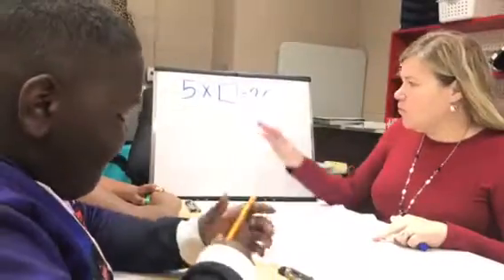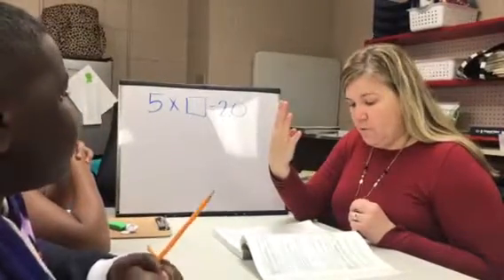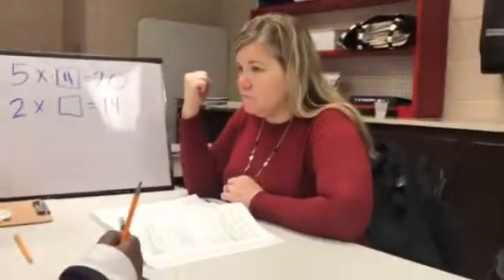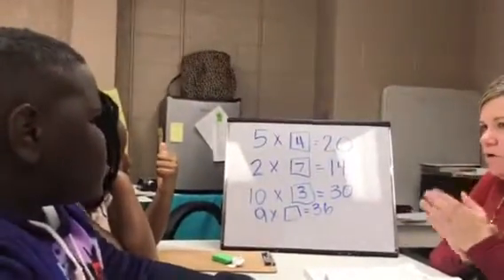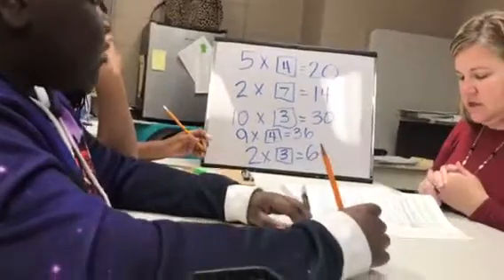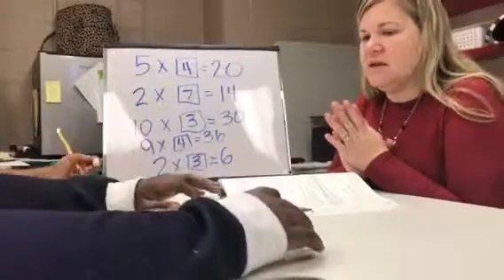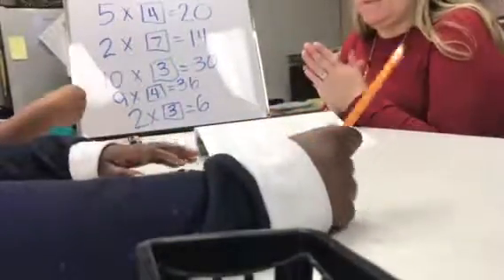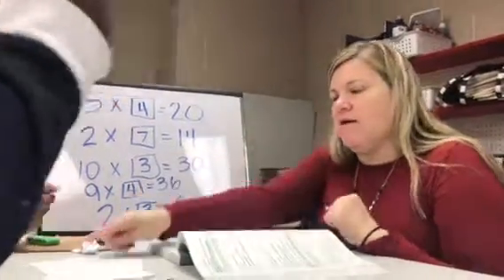1st direct instruction lesson